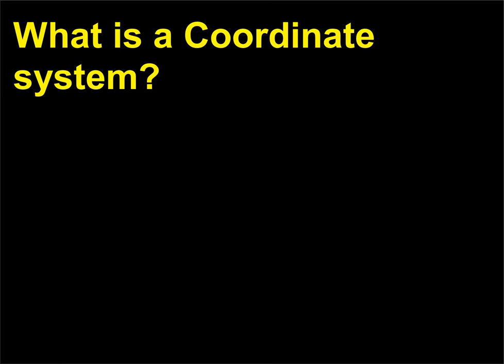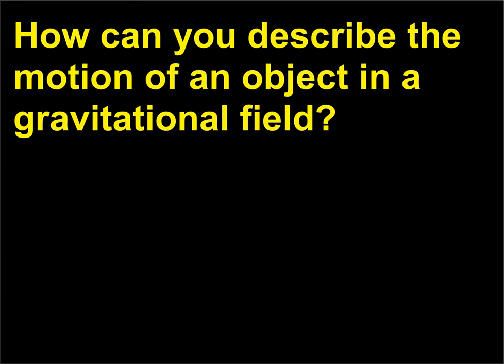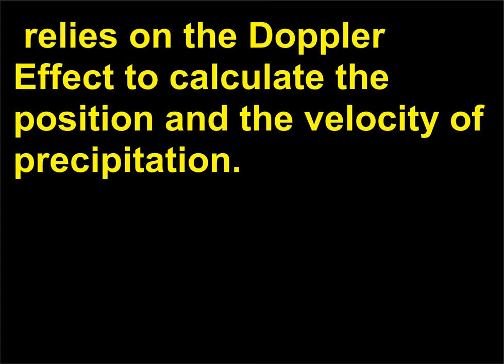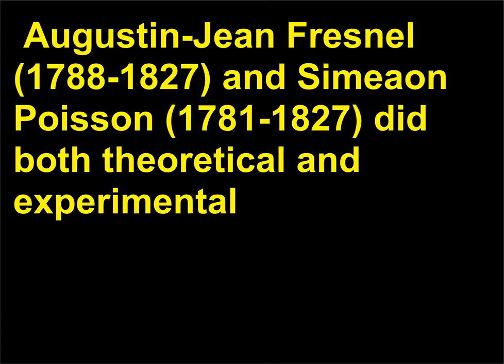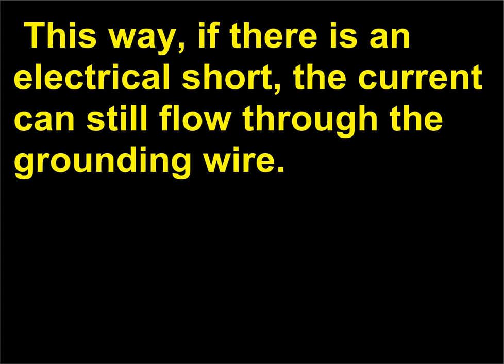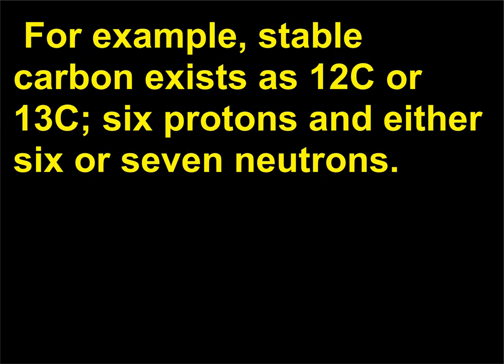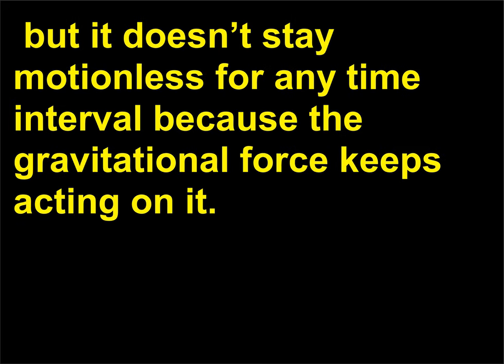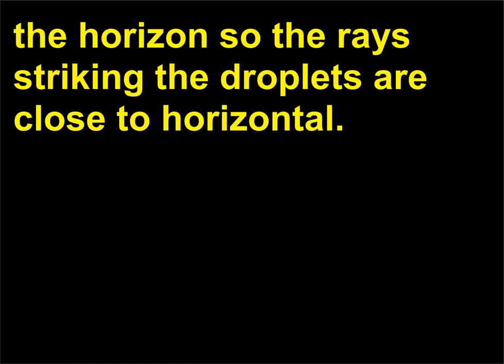Intrebari Fizica 84